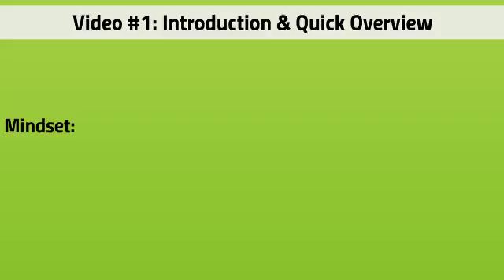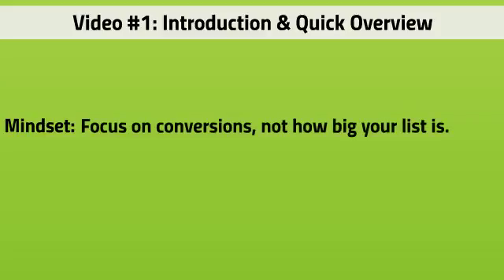ViralListAutopilot Video1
Learn The Simple Blueprint For Building A Six Figure List Using This Powerful Untapped VIRAL Strategy!

You Are About To Discover The Proven Formula Used By The Most Successful Internet Marketers To Build Their Own High Converting BUYERS LIST Quickly And Easily!

Finally you can build a profitable list by leveraging the efforts of others...list building strategies,